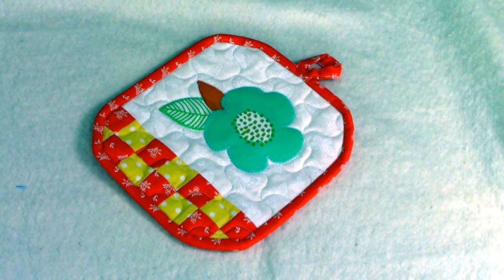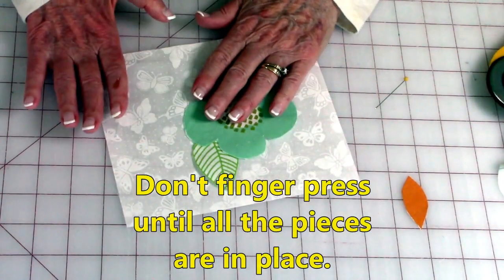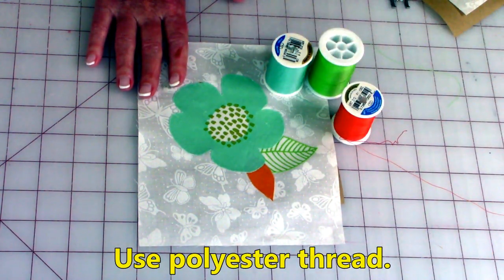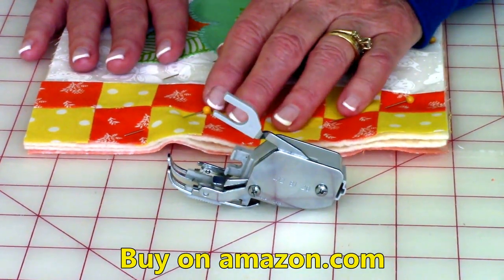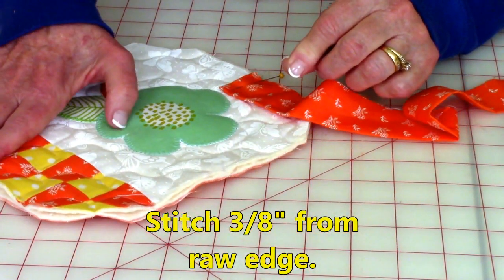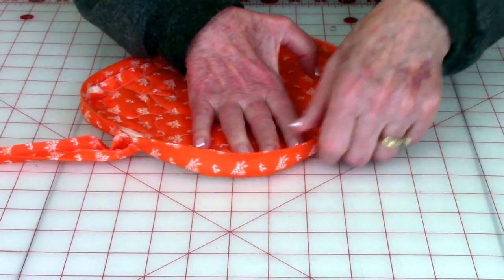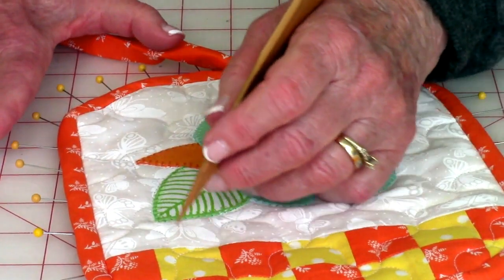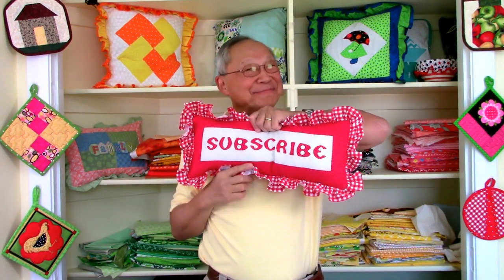Flower Applique Pot Holder - very detailed instructions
Flower Applique Pot Holder:  use large fabric prints for applique, Pellon 2-sided iron-on fusible web, very detailed sewing instructions.